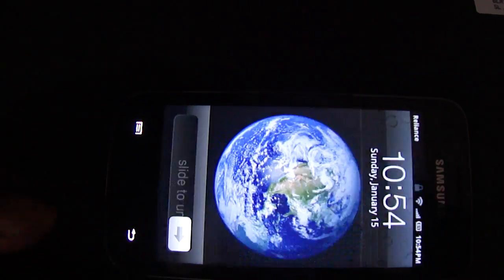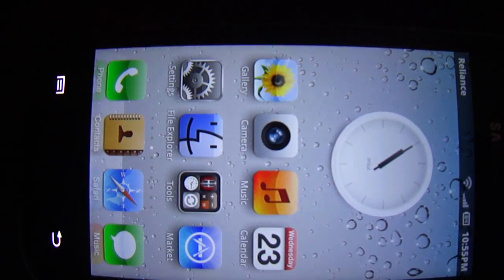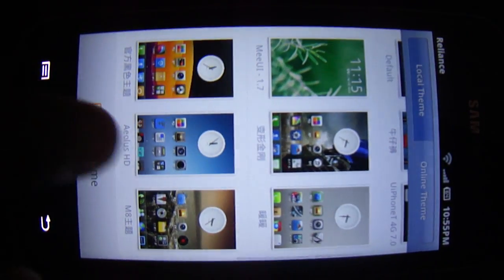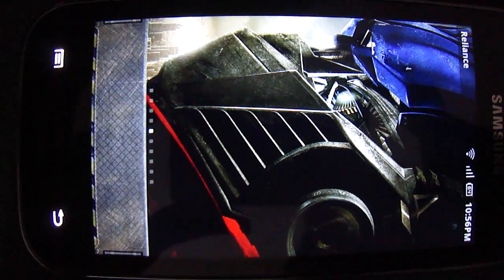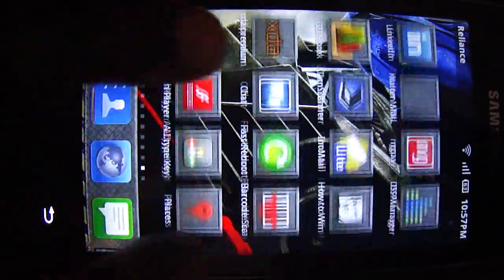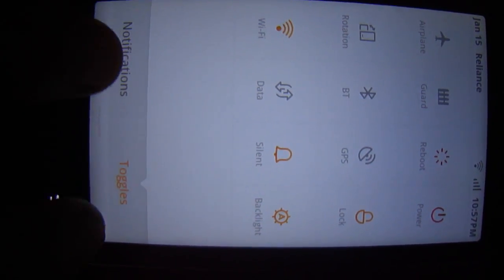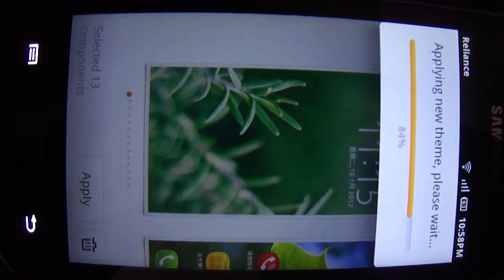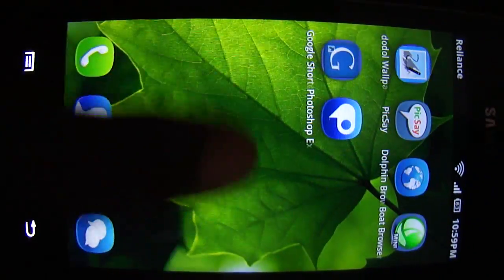MIUI runing on Galaxy SL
This the new MIUI v4, runing on Samsung Galaxy SL, this is developed by fuss132 and gm007 (recognized developers on XDA)